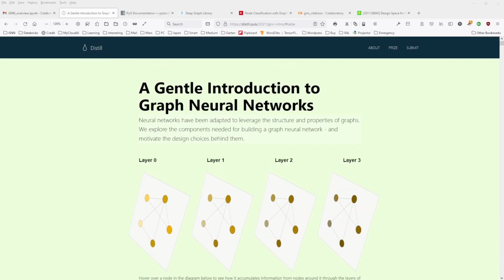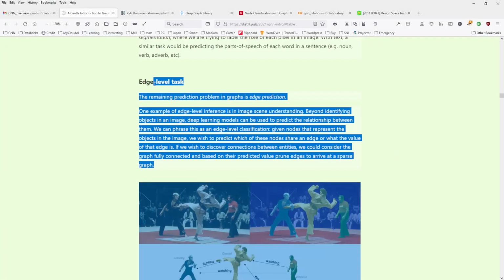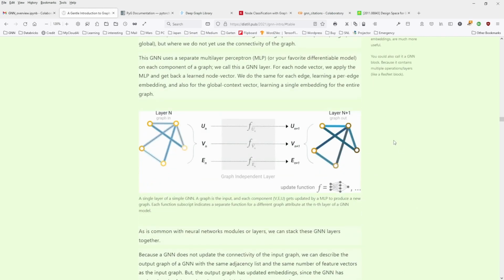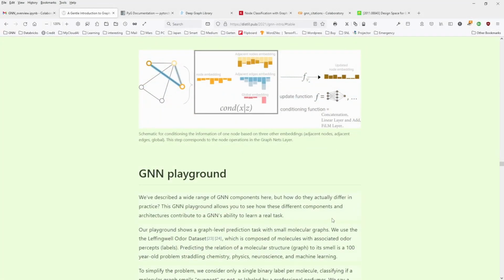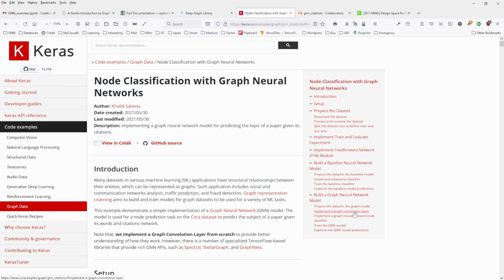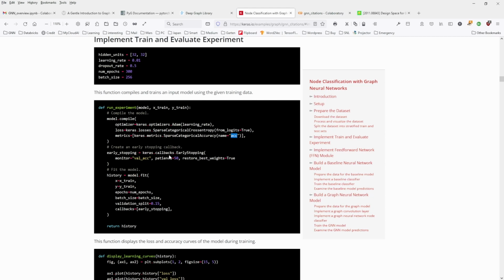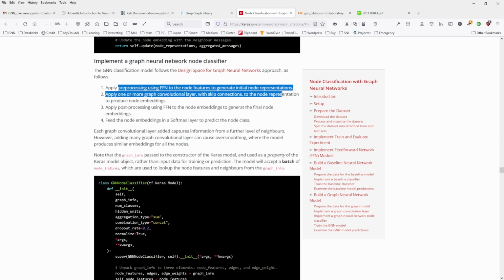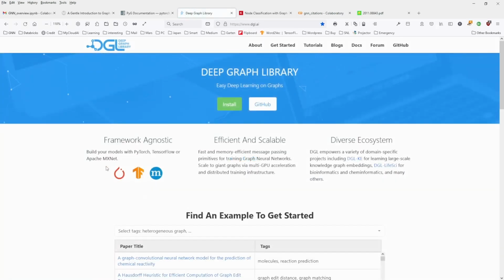Graph Neural Networks: GCN w/ pure KERAS coding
You want to code a CONVOLUTION Layer for a GNN from scratch? With TensorFlow KERAS in a Jupyter NB and train your GCN to perform NODE PREDICTION??  Welcome!!

After a) GRID DATA (Vision) and b) SEQUENCE DATA (NLP - Natural Language Processing) we now switch to more complex topological data: c) GRAPH DATA!

by Google research **

*** Highly recommended course for Geometric Deep Learning :
CS224W: Machine Learning with Graphs | 2021
by Stanford online ***

00:00 Data Topology GNN
02:30 Node Level Task
06:05 Definition GNN
08:50 Prediction Task w/ GNN
11:00 PyTorch geometric
11:20 Deep Graph Library
11:55 KERAS Jupyter NB
17:33 GNN Node Classifier